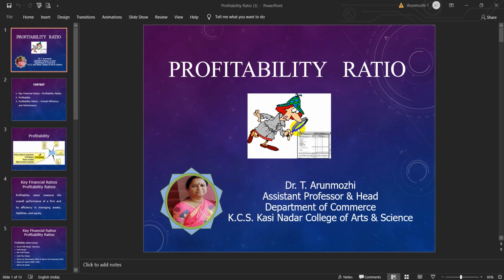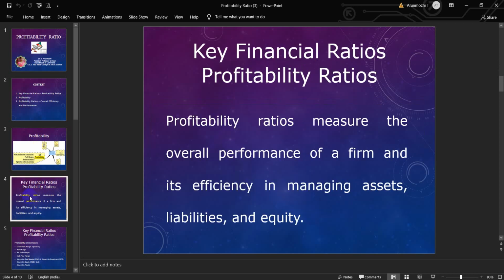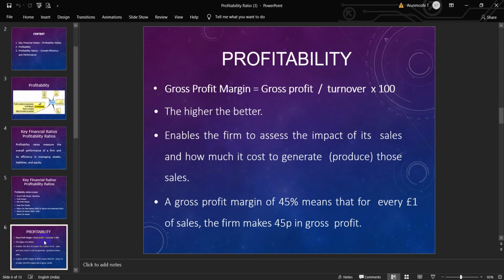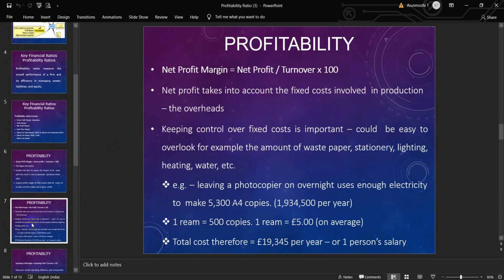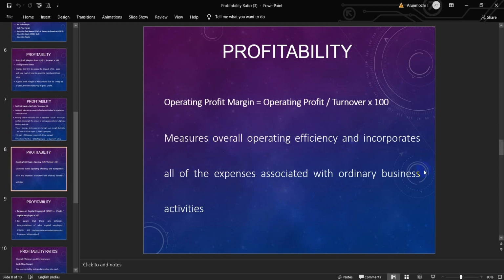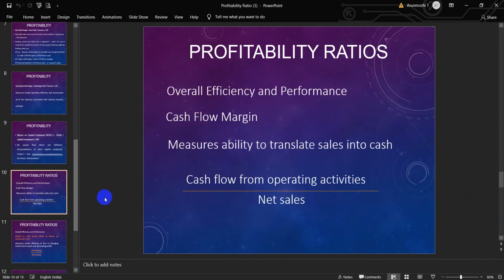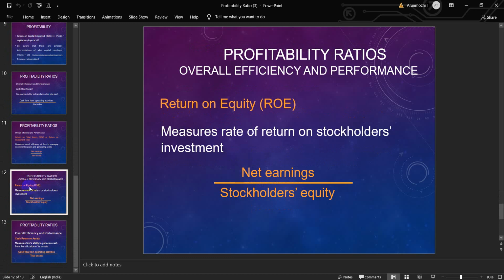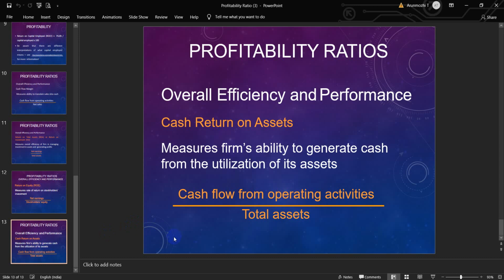Profitability ratios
By Dr.T.Arunmozhi